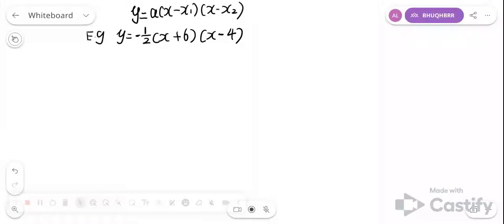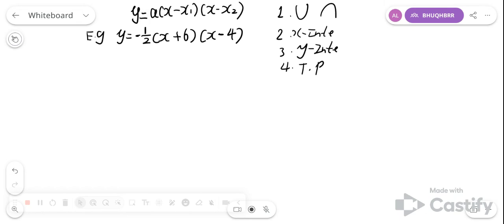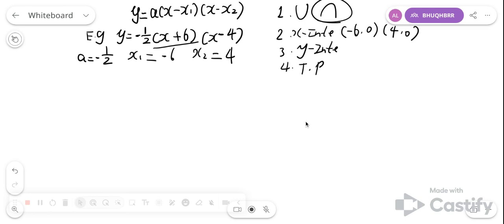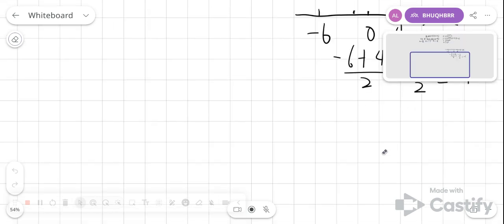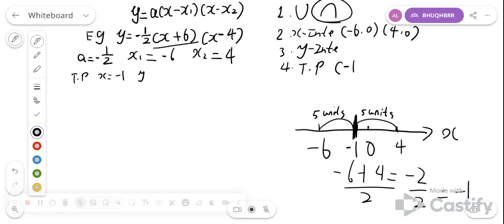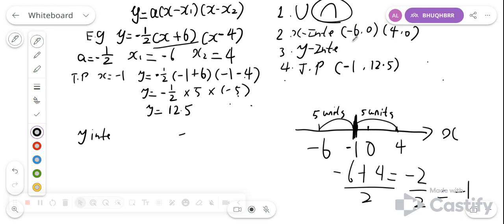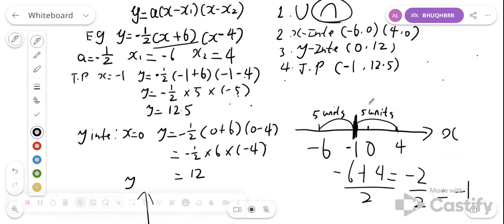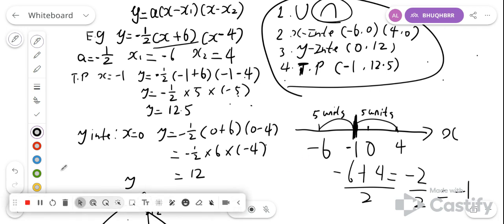More examples/explanations - Week 2